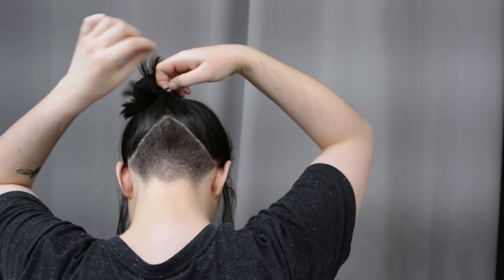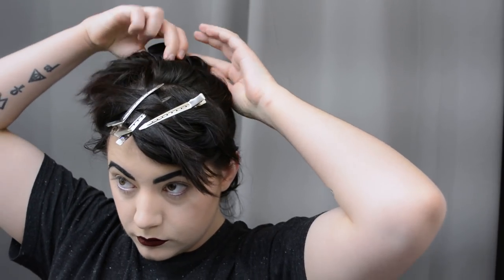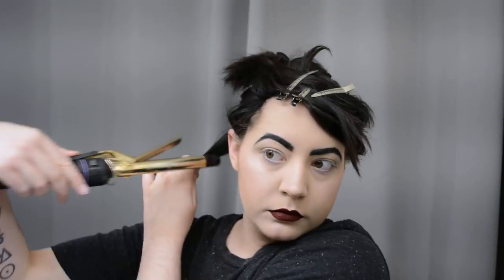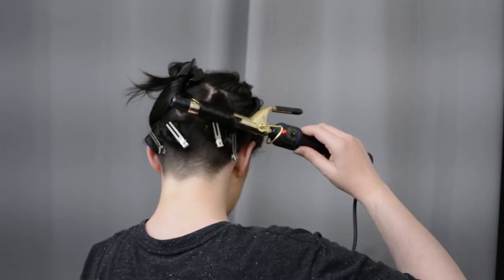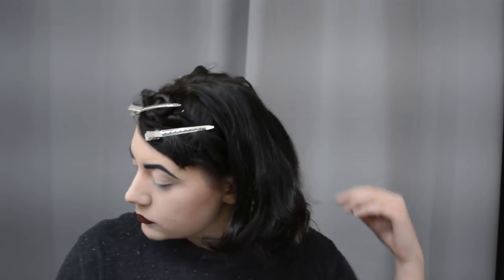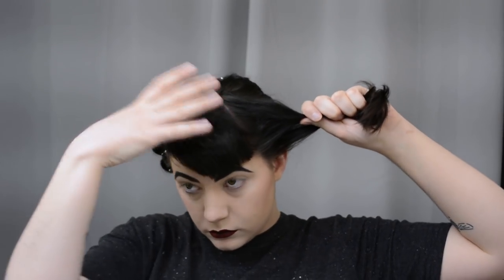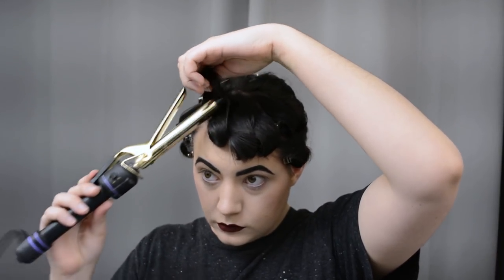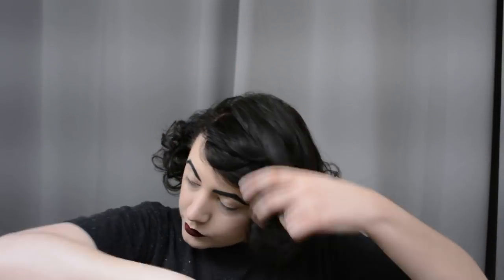How I Hide My Bangs For Retro Hair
A few of you have been asking how I have been styling my hair to hide my bangs, so I filmed this updated tutorial just for you! This is how I have been hiding my bangs lately ;)